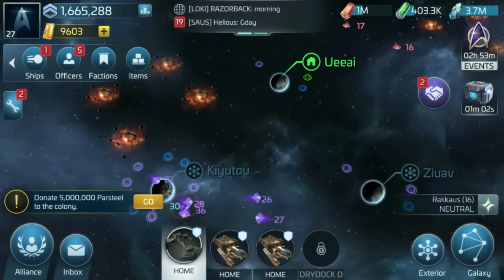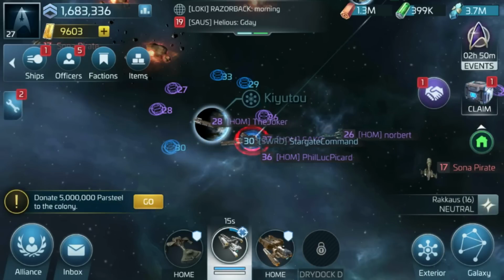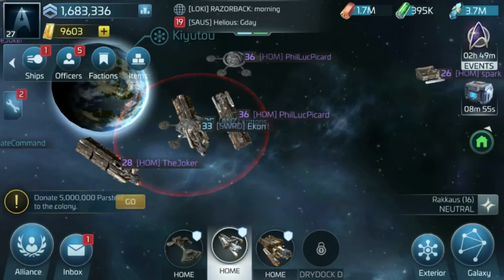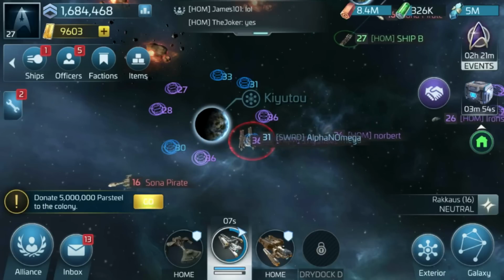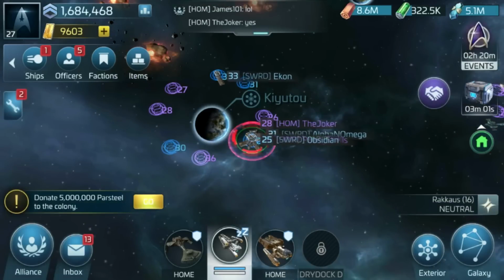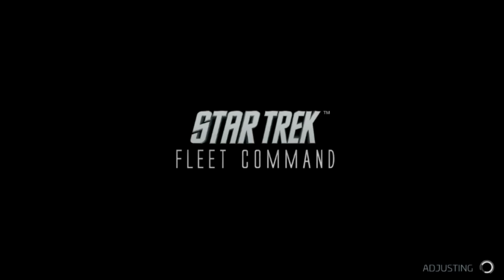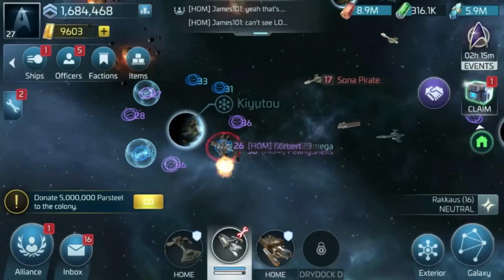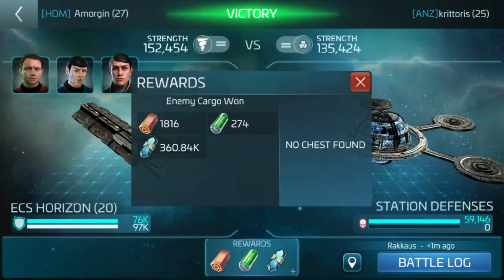Star Trek Fleet Command 29 - Hungry HOM & Other Bedtime Stories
Another successful base raid by House Of Martok. We also take a peek at the latest "Faction Reputation Event"